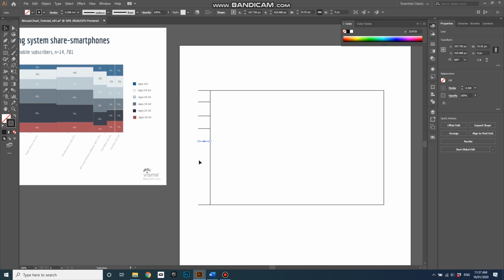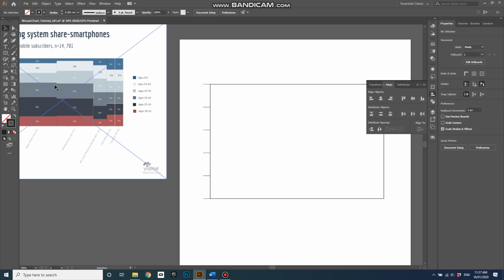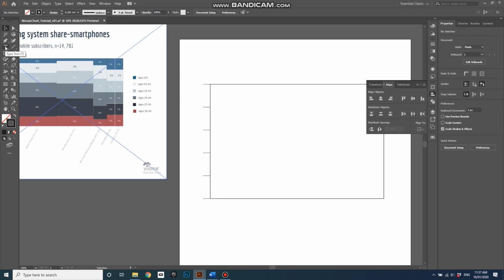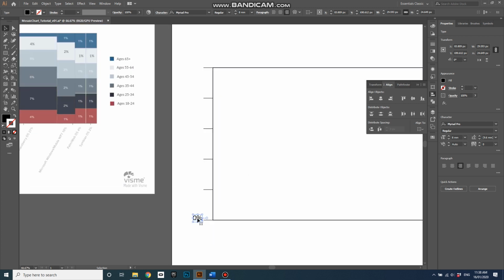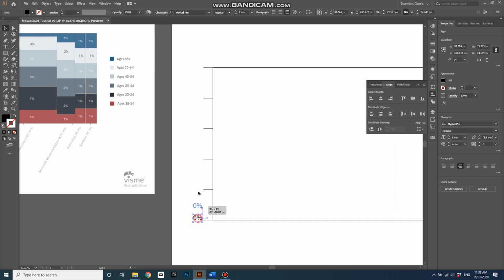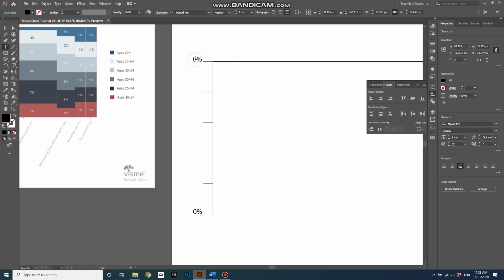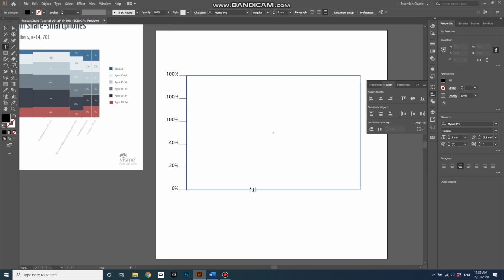Creating Infographics in Adobe Illustrator, Mosaic Chart - Part 1.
Part one of a tutorial on creating a Mosaic Chart in Adobe Illustrator. From my Introduction to Adobe Illustrator Series.